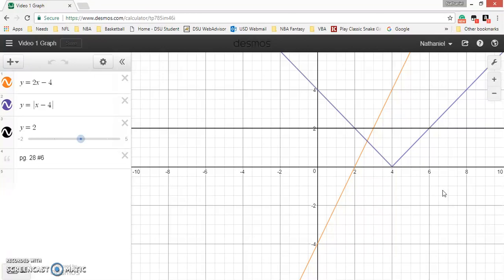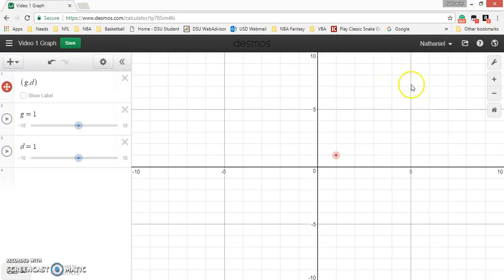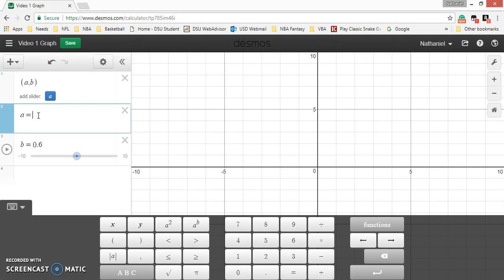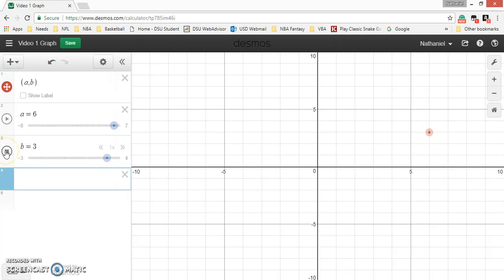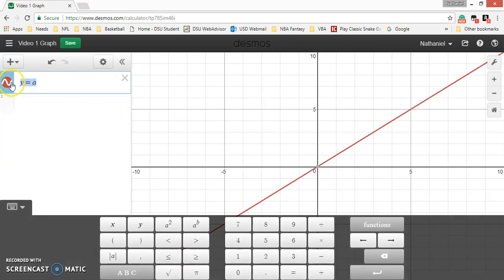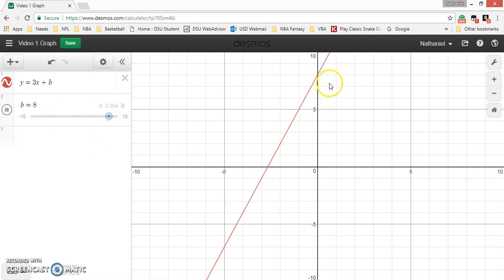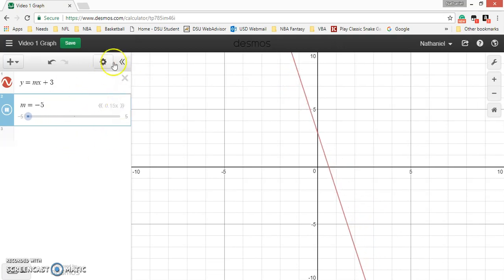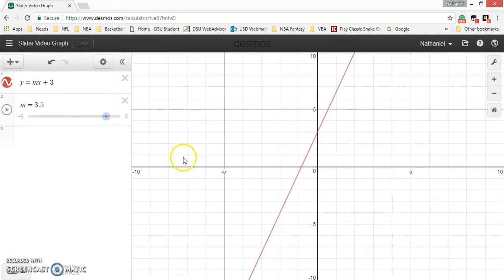Desmos - Sliders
Learn to use the slider function in Desmos